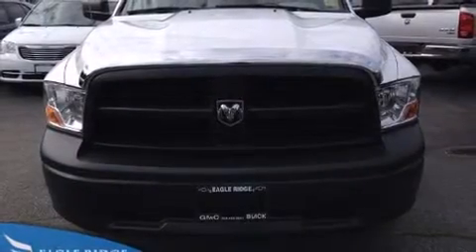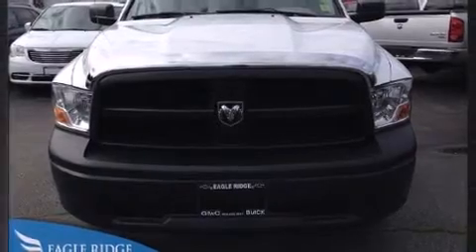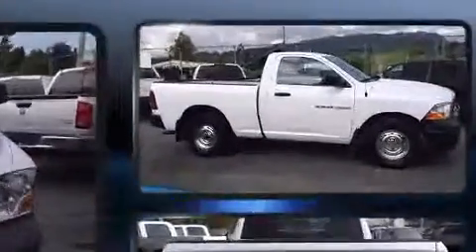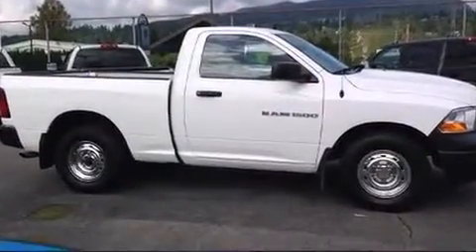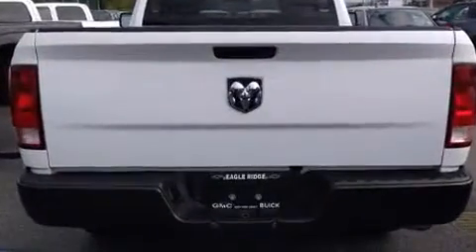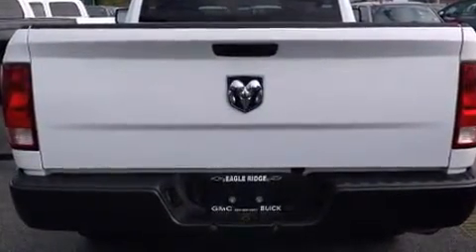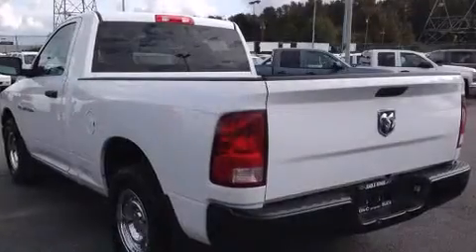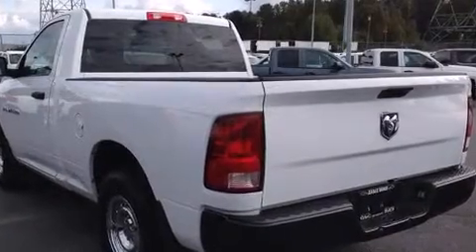2012 Ram 1500 ST RWD 3.7L V6 Auto in Coquitlam, BC V3E 1K9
2595 Barnett Highway.

The 2012 Ram 1500. This 2 door, 3 passenger truck still has fewer than 30,000 kilometers! The following features are included: a tachometer, variably intermittent wipers, a rear step bumper, a front bench seat, fully automatic headlights, tilt steering wheel, and air conditioning. Premium sound drives 6 speakers, providing you and your passengers a sensational audio experience. Safety equipment has been integrated throughout, including: head curtain airbags, front SIDE impact airbags, traction control, brake assist, ignition disabling, and 4 wheel disc brakes with ABS. Electronic stability control ensures solid grip atop the road surface, no matter how challenging the driving conditions. We know that you have high expectations, and we enjoy the challenge of meeting and exceeding them! Please don't hesitate to give us a call.